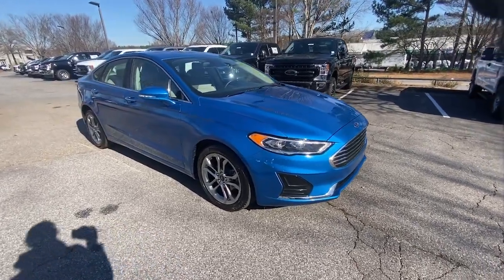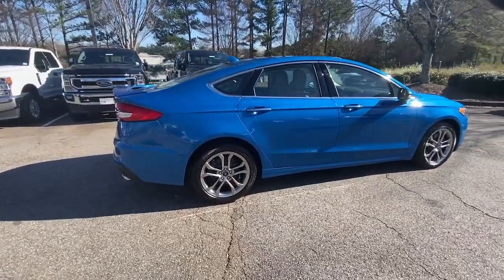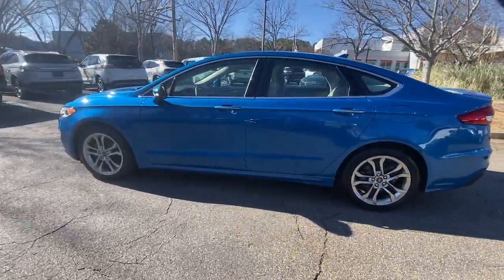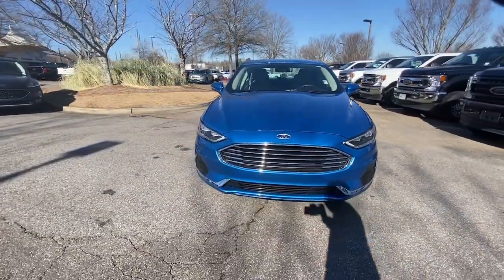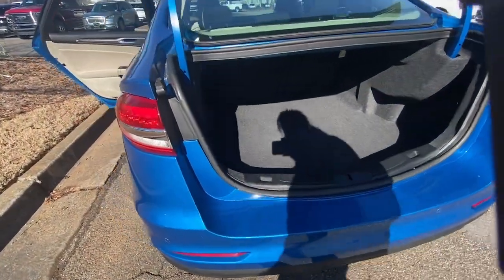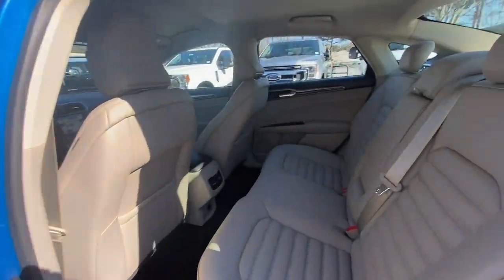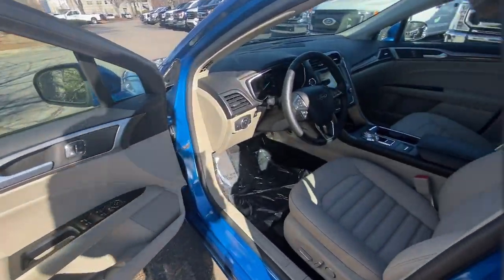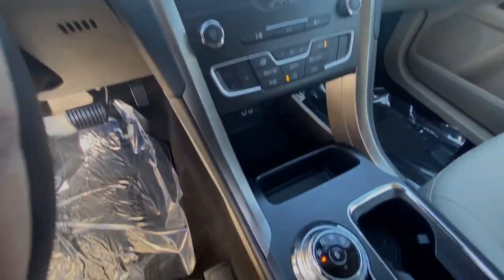2019 Ford Fusion Alpharetta, Roswell, Cumming, Sandy Springs, Marietta, GA FP282261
Blue Used 2019 Ford Fusion SEL available in Alpharetta, Georgia at Angela Krause Ford Lincoln. Servicing the Roswell, Cumming, Sandy Springs, Marietta, GA area.

Awards:br  * JD Power Initial Quality Study (IQS)brbrPriced below KBB Fair Purchase Price! Odometer is 56225 miles below market average! 23/34 City/Highway MPGbrbrKrause Care: Paint & Fabric Protection Sanitizer + Antimicrobial Rain Repellent Door Edge & Cup Headlight Protection Anti-Theft Vin Etching A/C System Refresh Nitrogen Tire Service Stolen Vehicle Assistance Roadside Assistance Collision Loyalty Credit Digital Fraud Protection Auto High-beam Headlights Delay-off headlights Equipment Group 200A Exterior Parking Camera Rear Front Bucket Seats Front Center Armrest Front fog lights Fully automatic headlights Garage door transmitter Heated front seats Illuminated entry Memory seat Power driver seat Power passenger seat Power steering Power windows Rear Parking Sensors Remote keyless entry Security system Split folding rear seat Steering wheel mounted audio controls Tilt steering wheel Voice-Activated Touchscreen Navigation System. Clean CARFAX.brbr23/34 City/Highway MPG